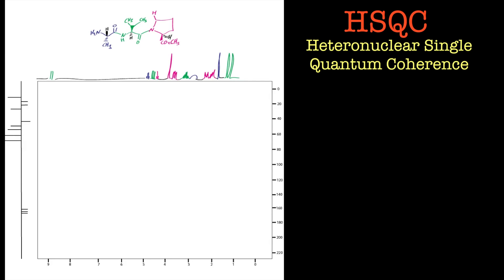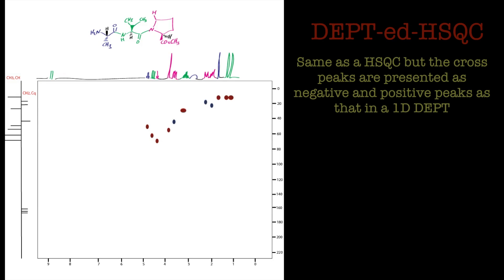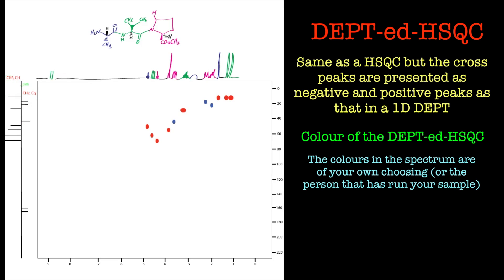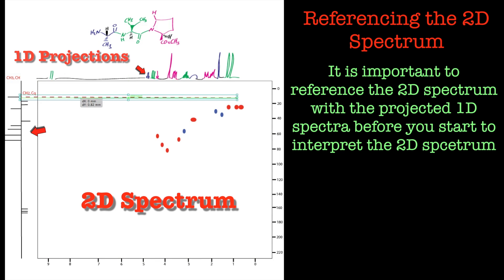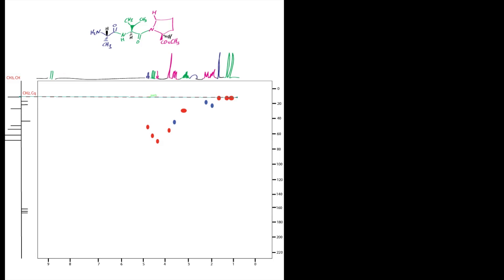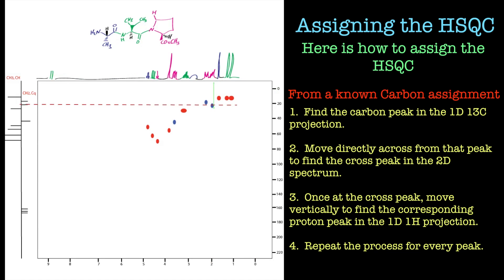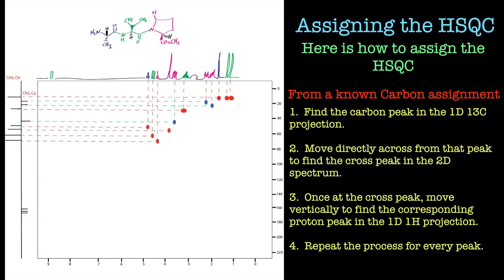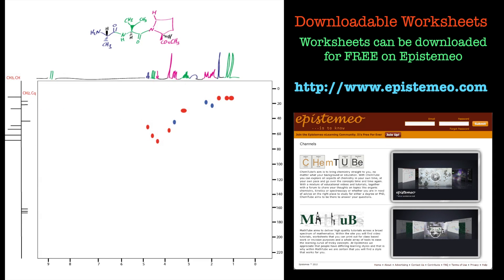How to Interpret a DEPT-ed-HSQC: Part 2.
In this tutorial we take a quick look at interpretting the DEPT-ed-HSQC spectrum of the tripeptide that was studied in the NOESY tutorial.

Downloadable worksheets for this tutorial are available on Epistemeo (Chemtube, Organic Chemistry, NMR):